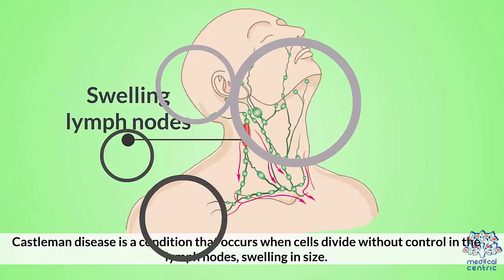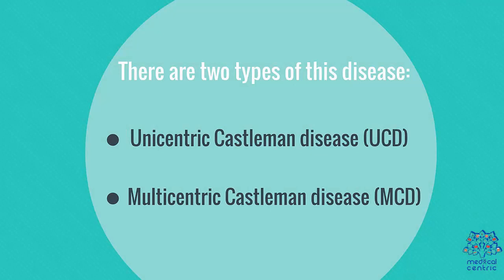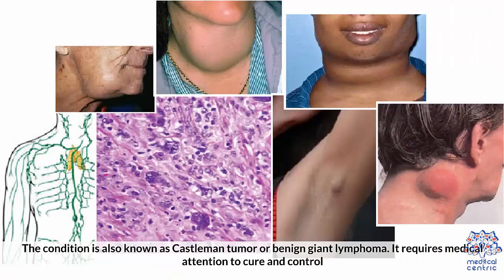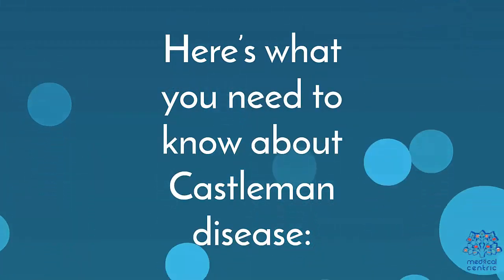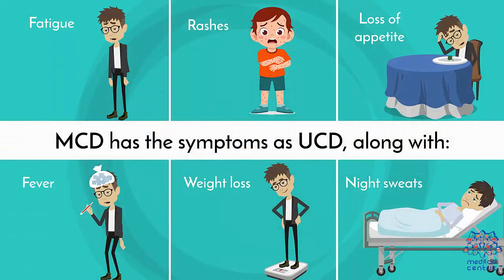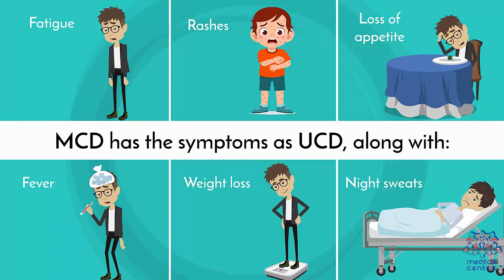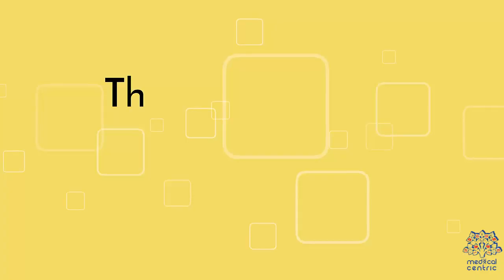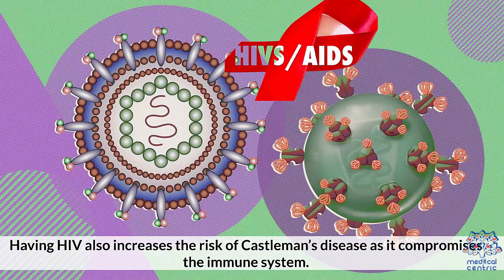Castleman Disease: What You Need to Know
Chapters

0:00 Introduction
0:53 Symptoms of Castleman Disease
1:58 Causes of Castleman Disease
2:24 diagnosis of Castleman Disease
2:51 Treatment of Castleman Disease

Castleman disease is a group of uncommon lymphoproliferative disorders characterized by lymph node enlargement, which often manifests without any other obvious symptoms.

Castleman disease includes at least three distinct subtypes: unicentric Castleman disease (UCD), human herpesvirus 8 associated multicentric Castleman disease (HHV-8-associated MCD), and idiopathic multicentric Castleman disease (iMCD). These are differentiated by the number and location of affected lymph nodes and the presence of human herpesvirus 8, a known causative agent. Correctly classifying the Castleman disease subtype is important, as the three subtypes vary significantly in symptoms, clinical findings, disease mechanism, treatment approach, and prognosis. In the United States, approximately 6,500 to 7,700 new cases are diagnosed each year.[1]

Castleman disease is named after Benjamin Castleman, who first described the disease in 1956. The Castleman Disease Collaborative Network is the largest organization focused on the disease and is involved in research, awareness, and patient support.[2]
The subtypes of Castleman disease reflect the number of lymph node regions with enlarged lymph nodes and known causes of the disease.[3] In unicentric disease, one or more enlarged lymph nodes are present in a single region of lymph nodes. In multicentric disease, enlarged lymph nodes are present in multiple regions of lymph nodes. The only known cause of Castleman disease is uncontrolled infection with human herpesvirus 8, which has only been reported in cases of multicentric disease.[3] There are three established subtypes of Castleman disease.[4]
Unicentric Castleman disease
Main article: Unicentric Castleman disease

In unicentric Castleman disease (UCD) one or more enlarged lymph nodes are present in a single region of lymph nodes. The cause of UCD is unknown.[5] It is the most common subtype of Castleman disease and compared to HHV-8-associated MCD and iMCD, symptoms are typically milder and relate to the lymph node affected, and organ dysfunction is uncommon. Surgical removal of enlarged lymph nodes is the treatment of choice, but in cases that resection is not an option, treatment is similar to iMCD cases.[6][7]
Idiopathic multicentric Castleman disease
Main article: Idiopathic multicentric Castleman disease

In idiopathic multicentric Castleman disease (iMCD), enlarged lymph nodes are present in multiple lymph node regions and no known cause for the disease is identified. It is less common than unicentric Castleman disease (UCD) and compared to UCD, symptoms are typically more severe, laboratory abnormalities must be present for diagnosis, and medications are used for treatment as surgery is ineffective.[6] Symptoms include systemic inflammatory and organ dysfunction. Medications used for treatment include antivirals, cytotoxic chemotherapy and rituximab.[1] Two great challenges in the diagnosis and treatment of iMCD are the spectrum of nonspecific symptoms and the unclear etiology of the disease.[8]
Human herpesvirus 8 associated multicentric Castleman disease
Main article: HHV-8-associated MCD

In human herpesvirus 8 associated multicentric Castelman disease (HHV-8-associated MCD), enlarged lymph nodes are present in multiple lymph node regions and infection with human herpesvirus 8 is present. It is less common than unicentric Castleman disease and diagnosed most frequently in patients infected with human immunodeficiency virus (HIV). Compared to UCD and iMCD, HHV-8-associated MCD presents with similar symptoms and clinical findings to iMCD. While UCD is readily treatable with surgery, HHV-8-associated MCD, like iMCD, is treated with medications as surgery is ineffective.[6]